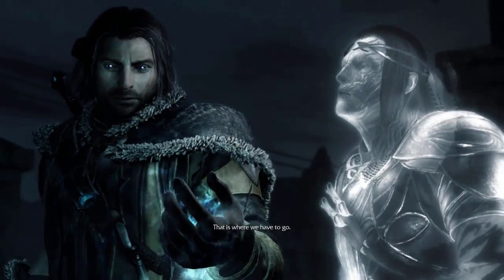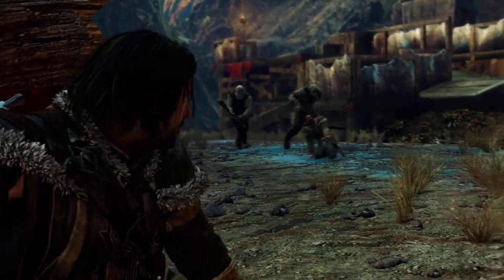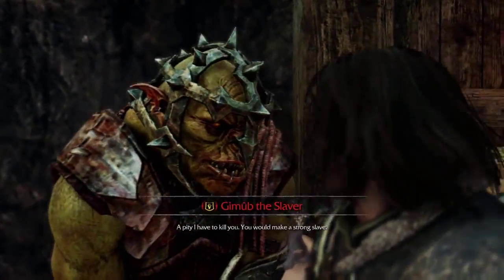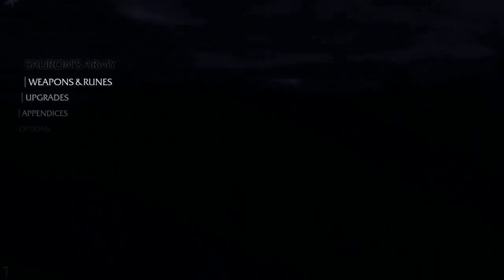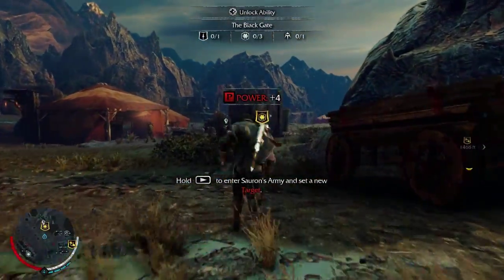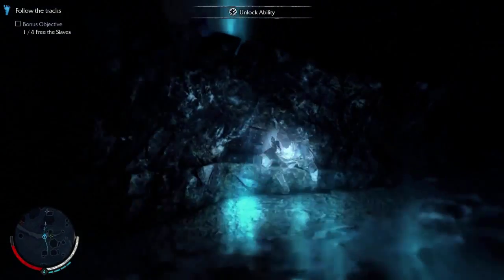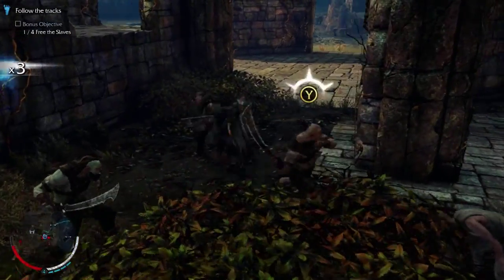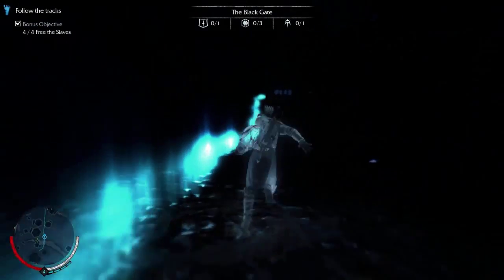Middle Earth Shadow of Mordor: Episode 1 - Gimub the Slaver